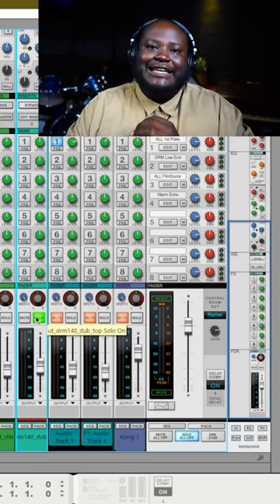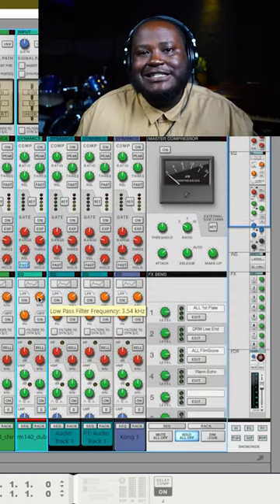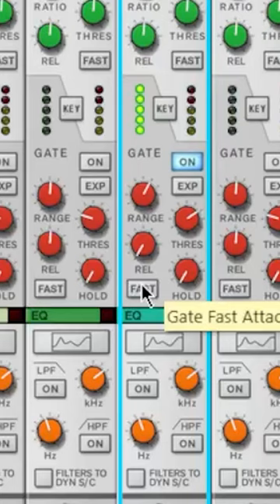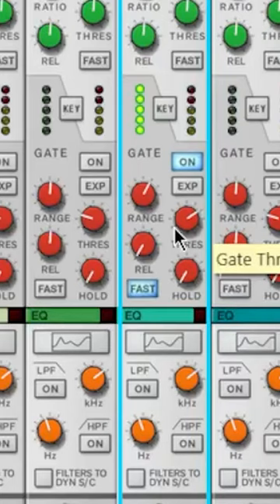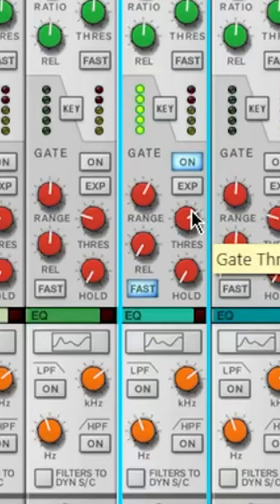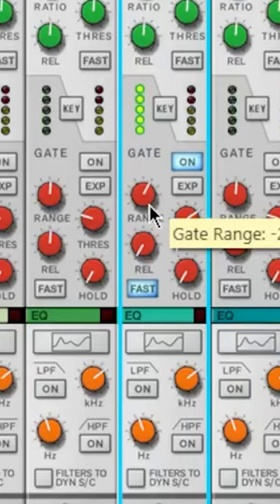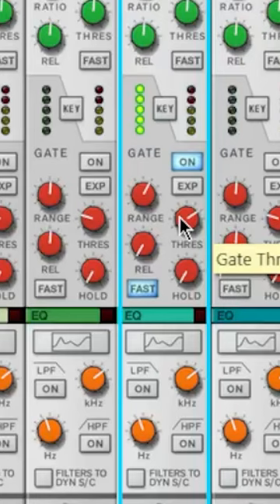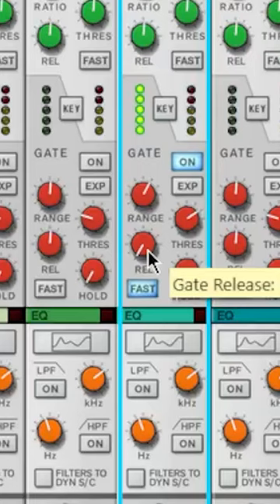Applying a Gate To A Channel | Reason 12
Together with producer Chris Reed, we are completely breaking down the Reason 12 digital audio workstation. Here's a quick tip on how to apply a gate to a channel.